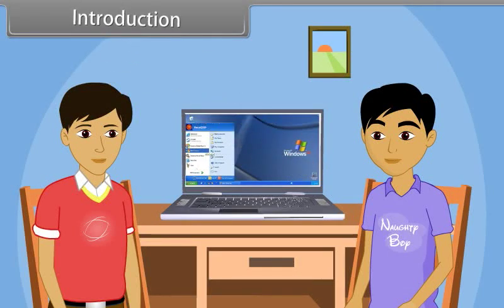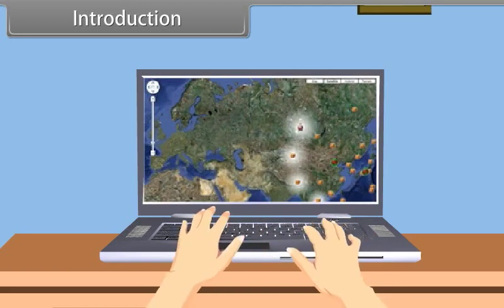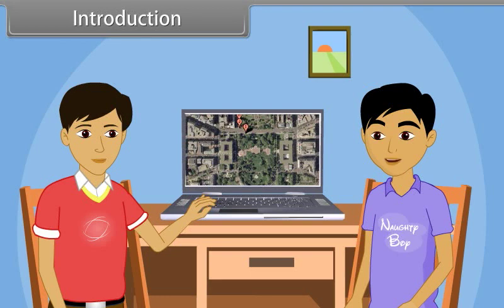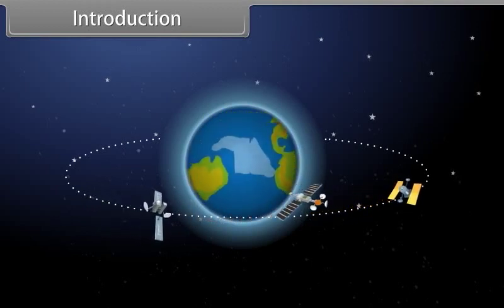Physical world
For the student of science and technology.